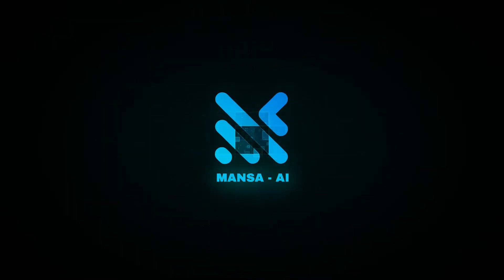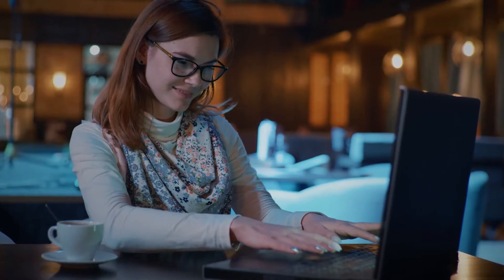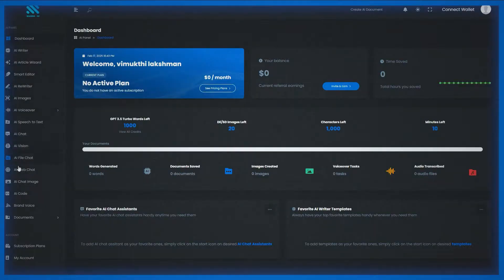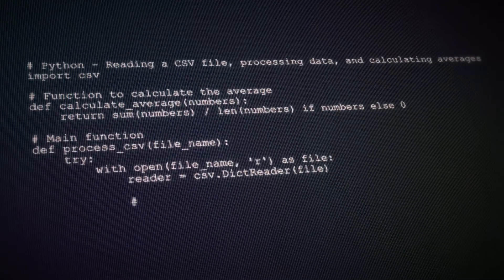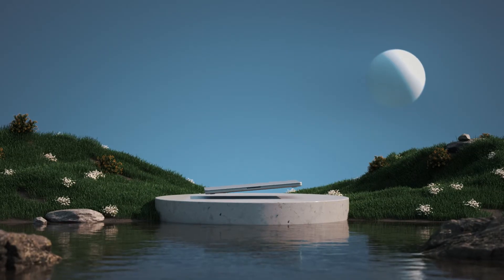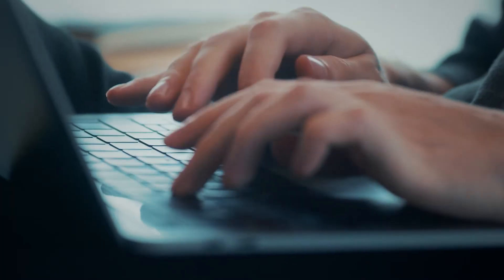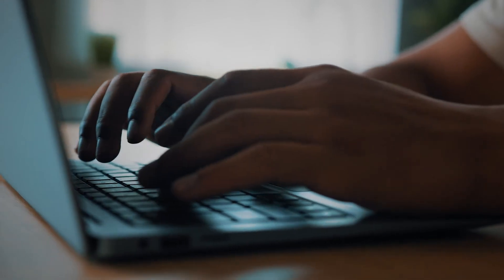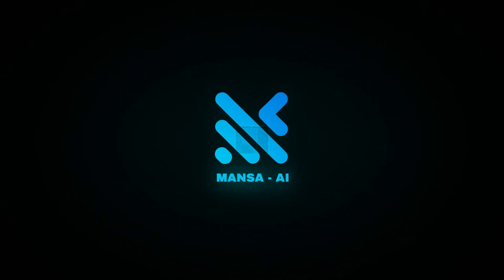Meet Mansa AI - It's not just any AI, it's MANSA AI!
⚙️ What is Mansa AI?

Mansa AI is a next-generation AI platform designed to transform Web3 with intelligent automation and seamless workflows. It empowers businesses, developers, and creators to innovate without limits, offering advanced tools for content creation, workflow automation, and decision-making.

🤔 Why Mansa AI?

Mansa AI stands out with its powerful AgentCraft low-code framework, enabling users to build customized AI agents tailored to their specific needs. It integrates effortlessly with multiple AI models, providing unmatched flexibility, scalability, and control. Whether you’re looking to optimize operations, generate high-quality content, or enhance user experiences, Mansa AI delivers intelligent solutions that redefine efficiency and productivity.

👀 How Does Mansa AI Work?

Mansa AI leverages cutting-edge automation to streamline complex workflows and simplify decision-making processes.

Here’s how:

💻 Content Generation:
Instantly create high-quality text, images, and videos for marketing, social media, and digital experiences.

💫 Workflow Automation:
Automate repetitive tasks, optimize operational efficiency, and enhance team productivity.

🧐 Intelligent Decision-Making:
Utilize AI-powered analytics for data-driven insights, empowering strategic growth and competitive advantage.

🤖 AI Agent Creation:
Build intelligent AI agents with AgentCraft’s low-code framework to automate customer support, sales, and personalized experiences.

⛓️ Cross-Chain Integration:
Seamlessly connect with decentralized applications and Web3 platforms, enhancing interoperability and scalability.

Mansa AI isn’t just another AI tool—it’s the next-gen ecosystem for powering innovation in Web3.

This is Mansa AI. 🚀⚡